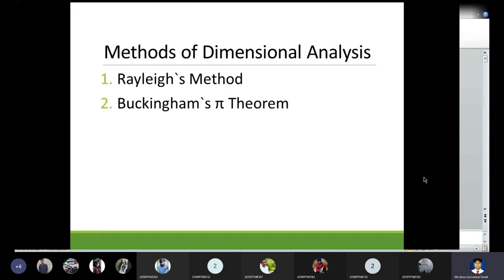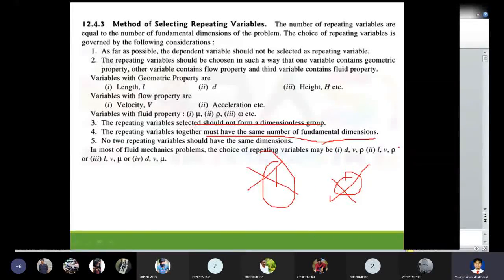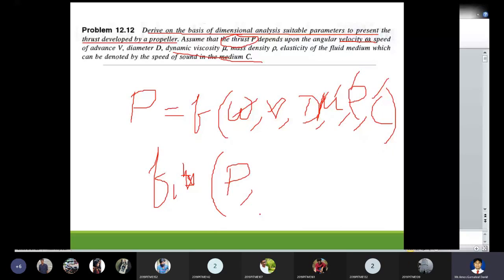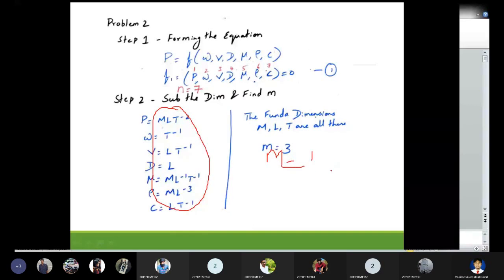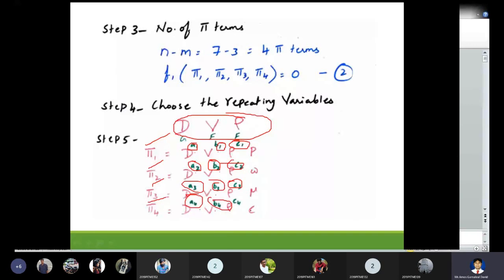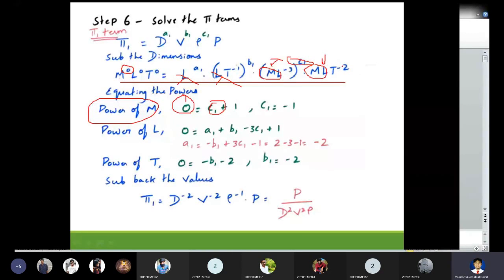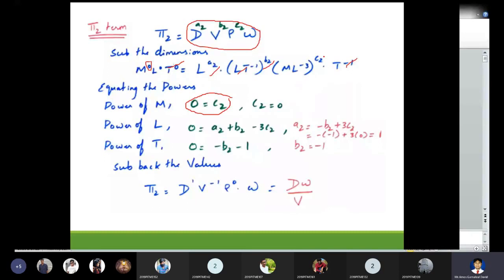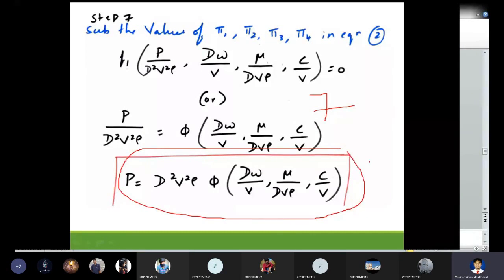Fluid Mechanics and Machinery - Buckingham`s Pi Theorem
The Buckingham π theorem, also known as the Pi theorem, is a method for determining the number of dimensionless groups that are needed to describe a phenomenon. The theorem is used in engineering, physics, and applied mathematics.